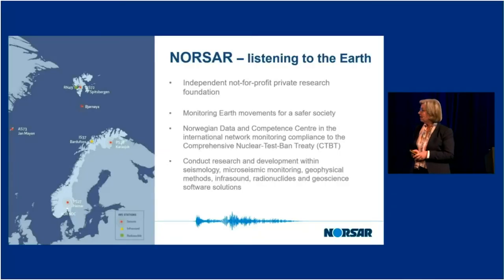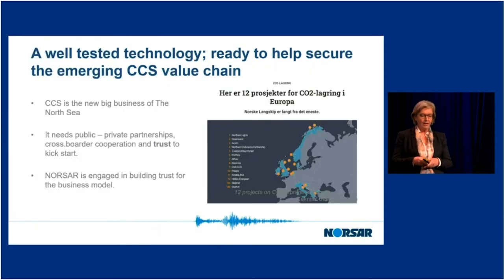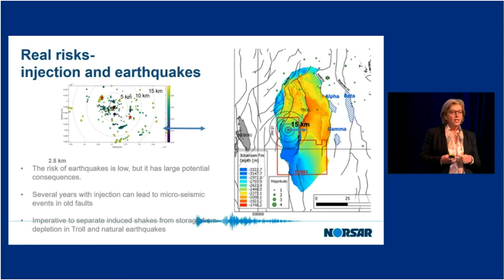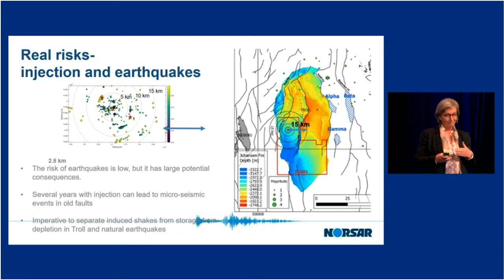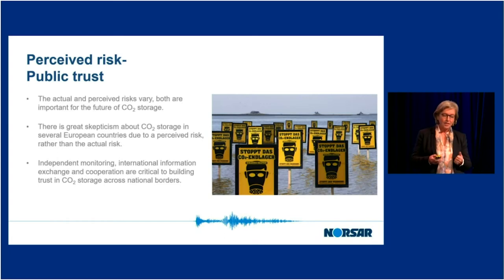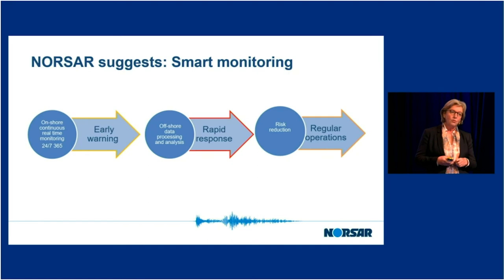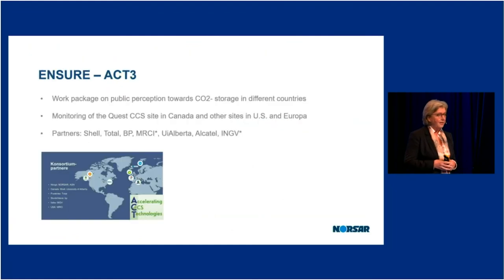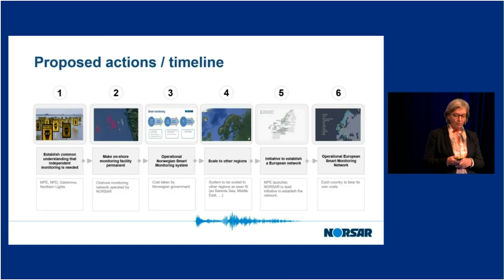Does it stay in place? Perspectives on safe storage, Anne Strømmen Lycke, CEO, NORSAR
Does it stay in place? Perspectives on safe storage by Anne Strømmen Lycke, CEO, NORSAR, at the CCS Technology Conference.